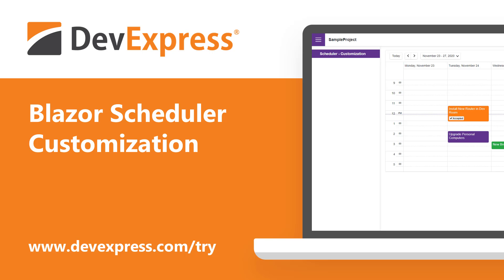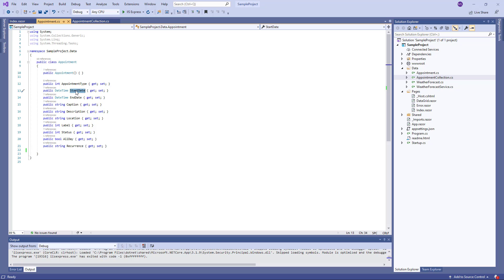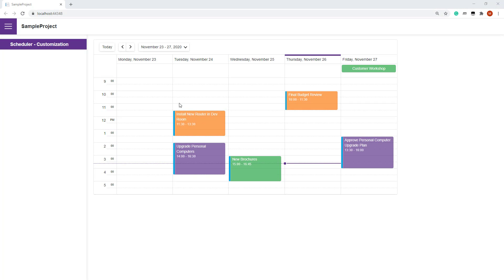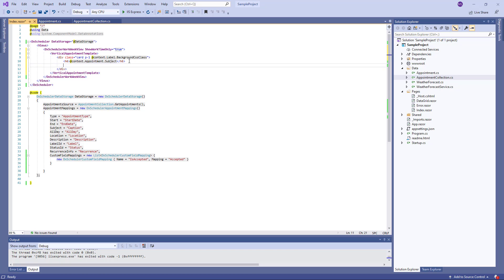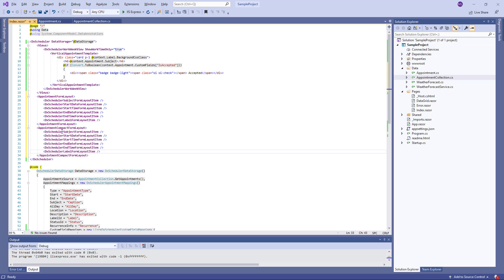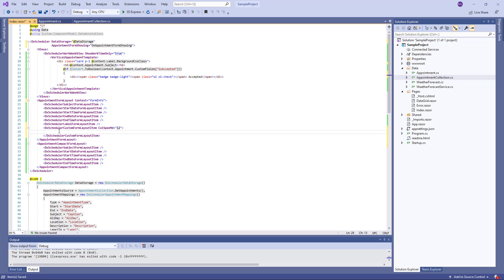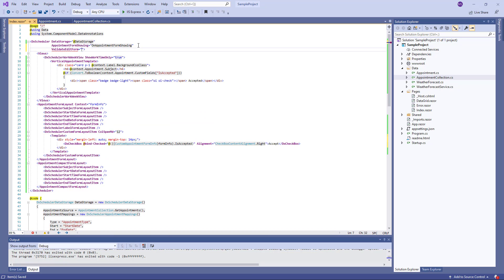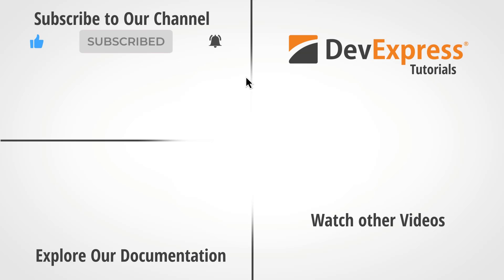Blazor Scheduler: Customization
This video shows how to customize appointment appearance and appointment forms in the DevExpress Blazor Scheduler.

⏱ Timeline ⏱
0:00 Add a Scheduler to a project
0:25 Add custom properties to appointments
1:15 Use templates to customize appointment content and appearance
2:12 Customize appointment edit forms
3:43 Enable form validation